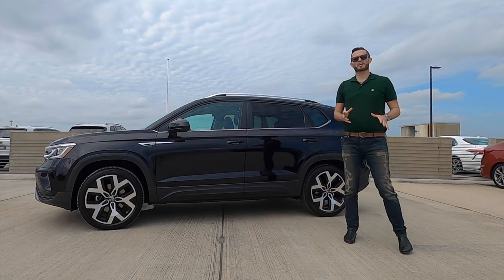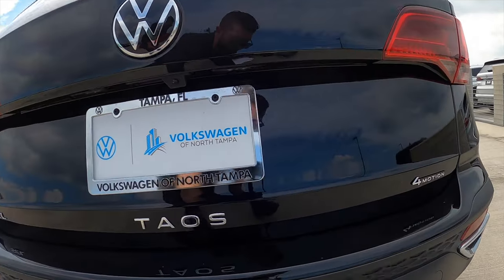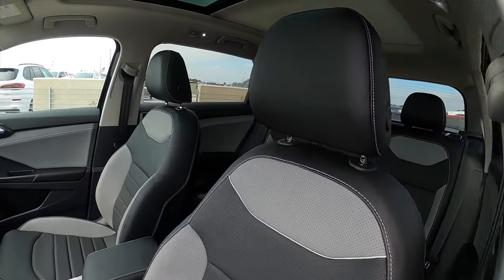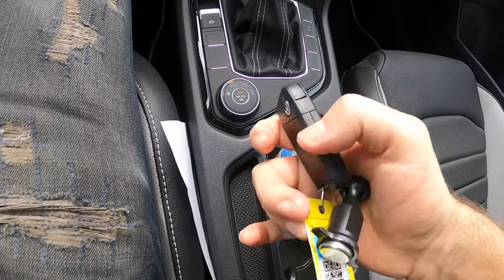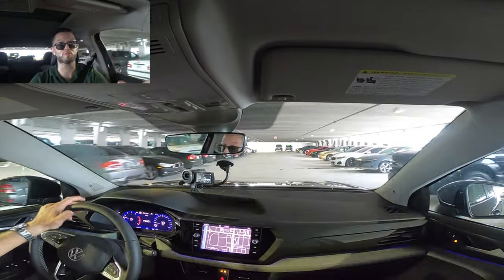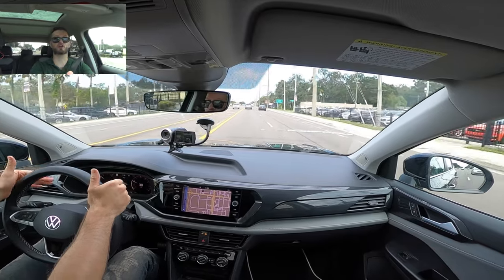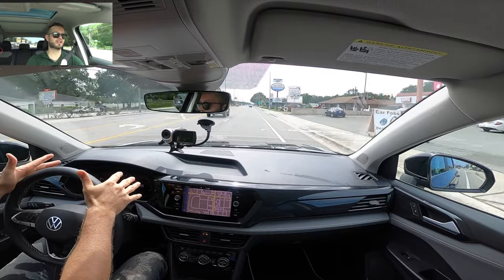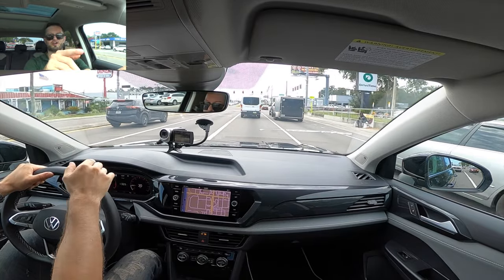2023 Volkswagen Taos has One BIG Fault : All Specs & Test Drive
In this full review I will explain all the specs of the 2023 Volkswagen Toas sel and take it out on my test drive. This VW is the smallest SUV, turbocharged and can be parted with a DCG transmission.